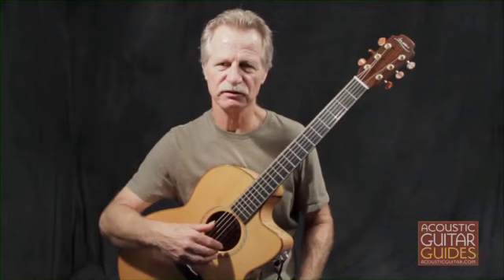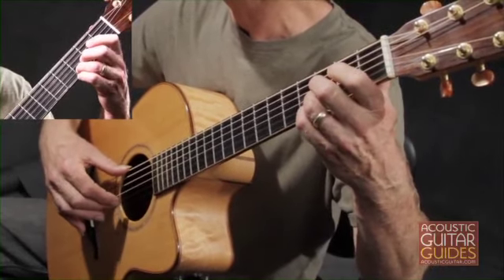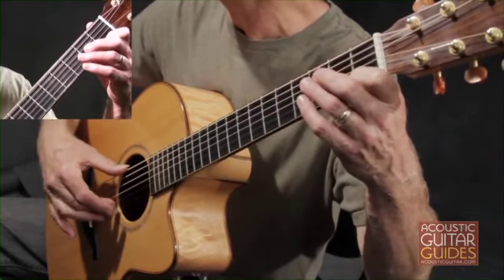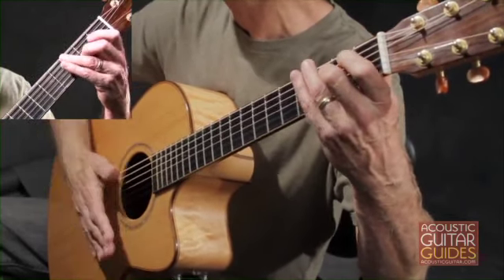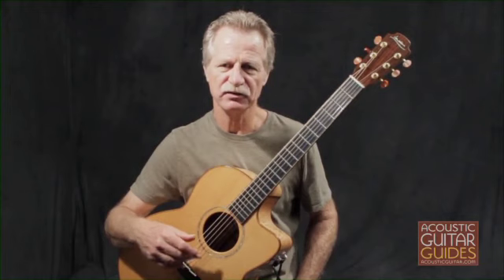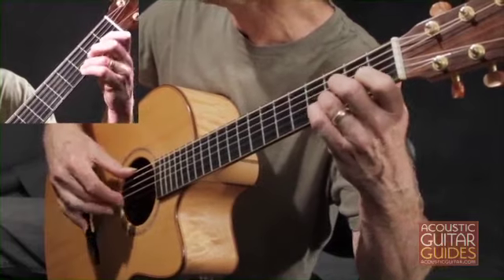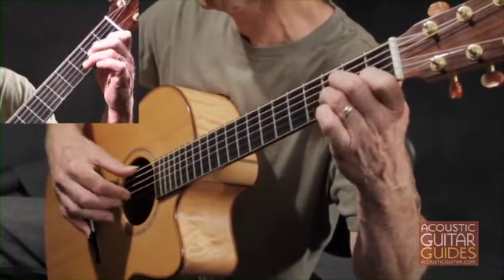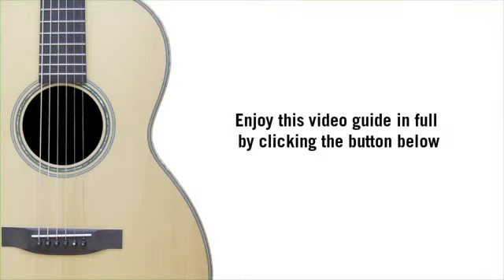How to Play Notes Legato with Hammer-Ons, Pull-Offs, and Slides (Guitar Lesson Excerpt)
Play through this excerpt from the Alex de Grassi Fingerstyle Guitar Method to hear the difference once legato embellishments are added.

Hammer-ons, pull-offs, and slides provide a great way to play notes legato, or connected to one another. They can also be used to con­nect grace notes to the primary notes of a musical line. These legato techniques can also be considered an articulation in themselves—especially when they are used to embellish a musical phrase.

The melody in Example 2 is very plain, consisting of only half notes and quarter notes. Play it through a few times, using an alternating i–m pattern for the picking hand, and reversing the pattern to m–i on the repeat. In Example 3, embellishments have been added using hammer-ons, pull-offs, and slides to create a more textured and articulated melody with a greater sense of movement and rhythm. Note that the fretting-hand fin­gering has changed in measures 5 and 6 to accommodate the slide, moving the hand into second position.

This is only a small sample of what you'll find in the Alex de Grassi Fingerstyle Guitar Method.